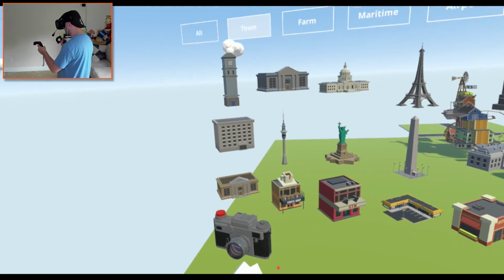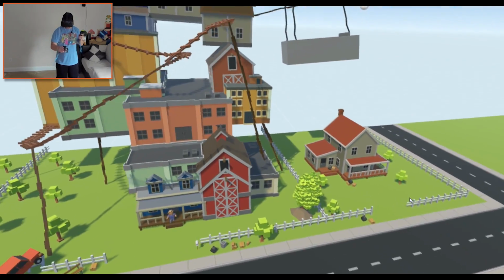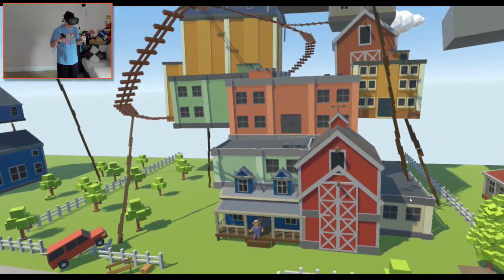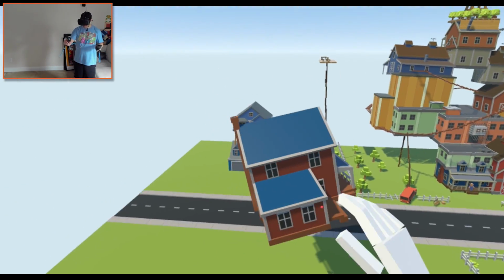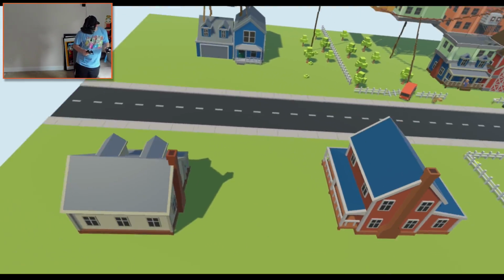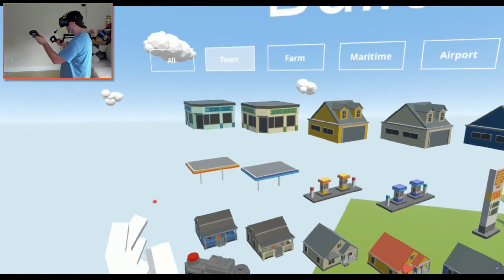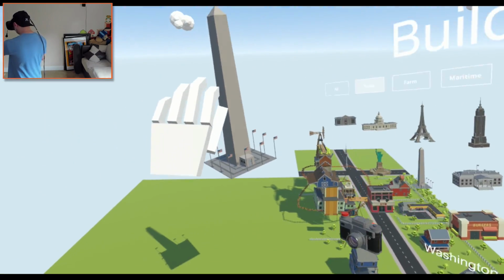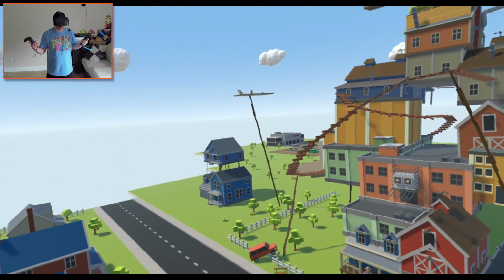MAKING OUR HELLO NEIGHBOR WORLD EVEN BETTER! | Tiny Town VR HTC Vive Game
MAKING OUR HELLO NEIGHBOR WORLD EVEN BETTER! | Tiny Town VR HTC Vive Game | Kindly Keyin

Welcome to Tiny Town VR! Tiny Town VR is basically a Virtual LEGO box where you can build your own worlds and scenes. It's a ton of fun and today we are going to try to use the tools in Tiny Town VR to build the Neighbor's house from Hello Neighbor!

Tiny Town VR Gameplay Details:

Tiny Town VR is a casual world-building game in virtual reality, inspired by the nostalgic storytelling power of LEGO and action figures mixed with the excitement of constructing something new. Build your world, big or small, then fill it with any of over a thousand objects. Add characters whose joints can be pushed, pulled and twisted into any pose imaginable, then give them a voice with custom speech bubbles. Make something funny. Make something powerful. Make something your own.
Key Features
Intuitive and comfortable world-building
Over 1500 objects with which to build your worlds, including roads, buildings, people and more
Multiple themes including town, farm, maritime, and others
Natural gesture controls for panning, zooming, rotating and moving about the world
In game photo capture, photo library, and publishing to Facebook
Articulated characters allowing you to create complex poses with ease
Unique inventory system and user interfaces built for VR
Controllable heuristics that make building fun, including road and object snapping, easy object placement, guidelines, and more
Support for HTC Vive and Oculus Rift

Hello Neighbor is coming Decemeber 8th, 2017.